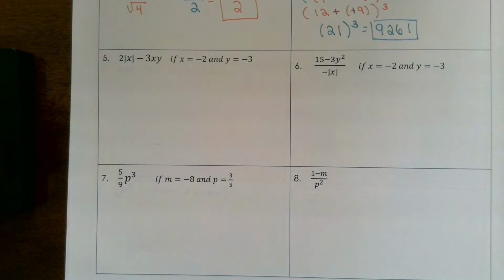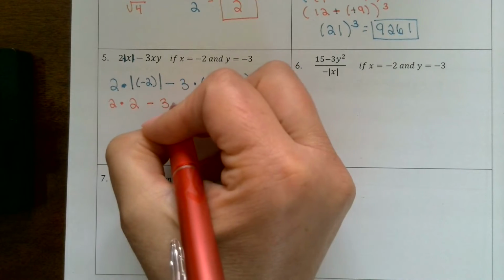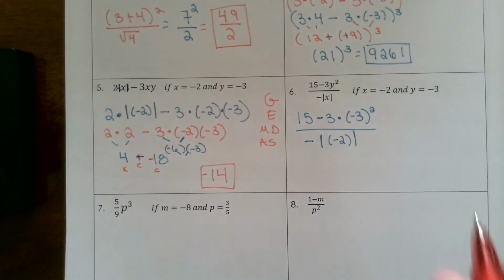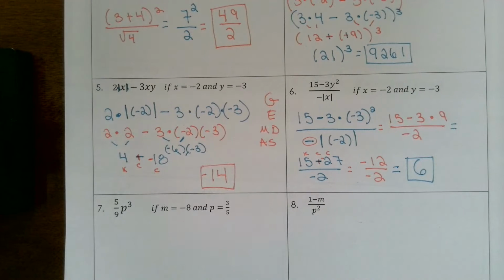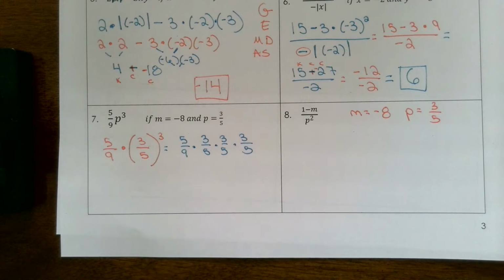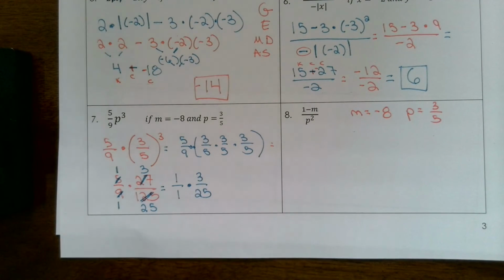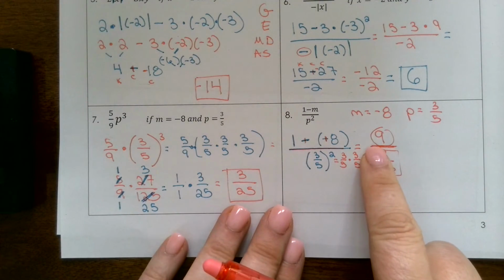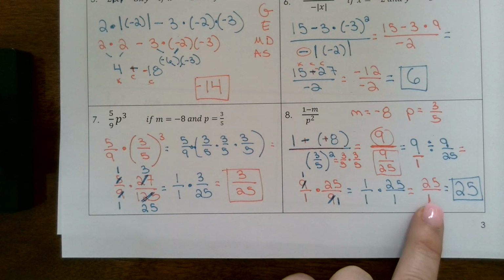A - Evaluating Expressions - Part 2